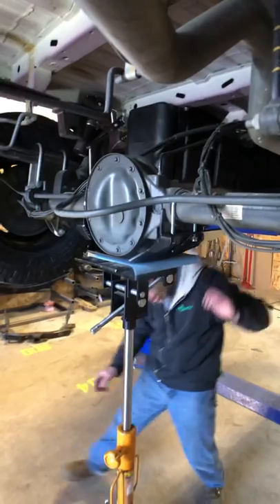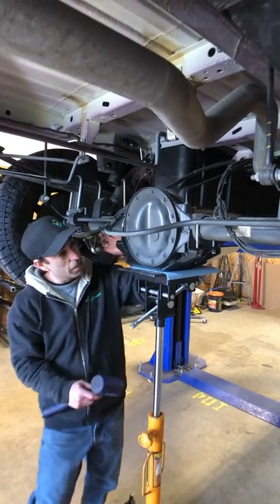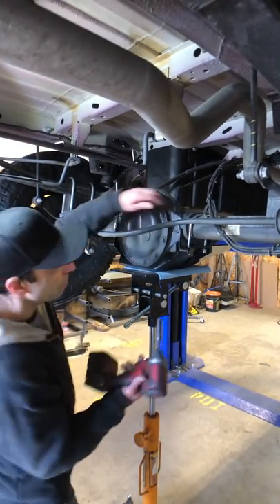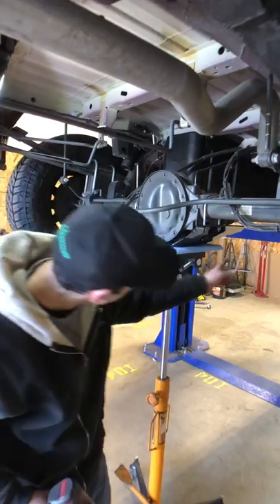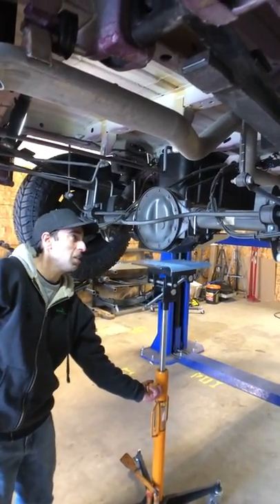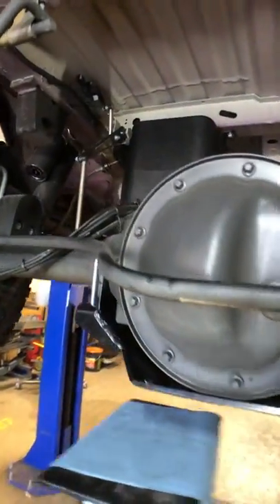Van Compass Mercedes Sprinter Differential skid plate installation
Protect your rear differential on your 4x4 Sprinter with a Van Compass skid plate.